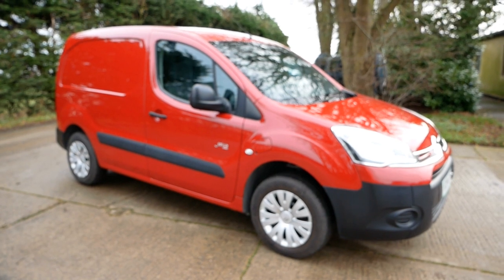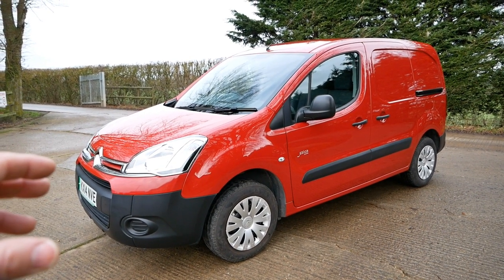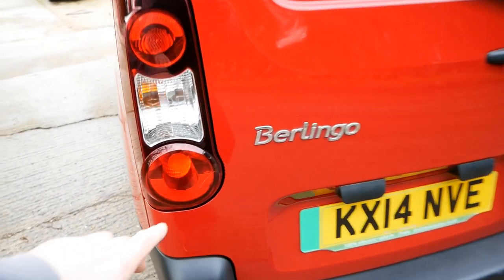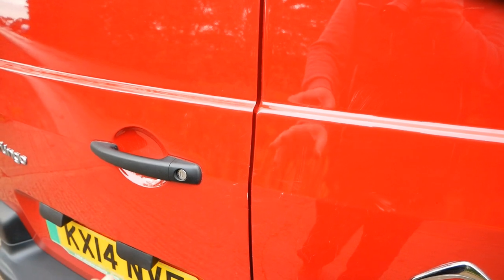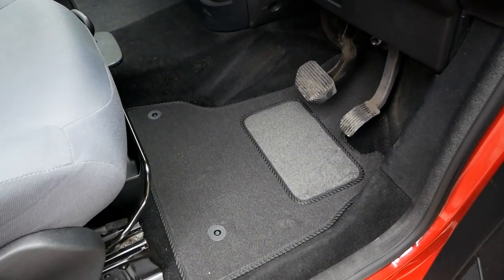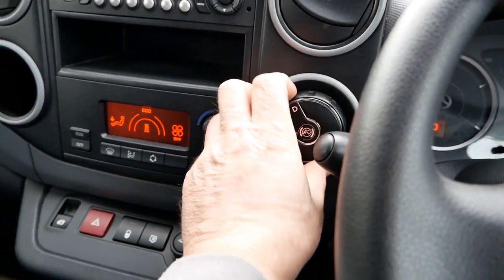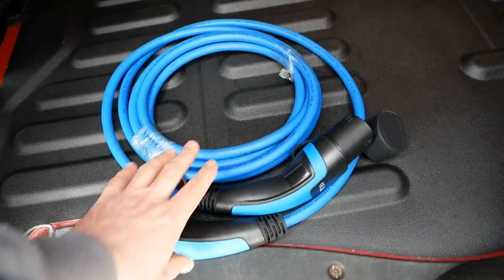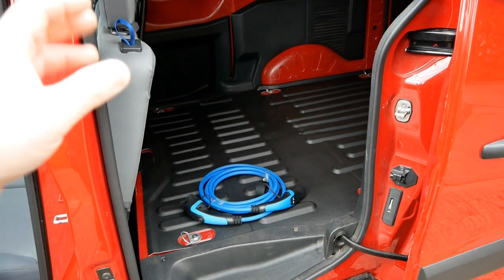SOLD: 2014 Citroen Berlingo electric van with 22kWh battery and DC rapid charging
For the full details on this vehicle and to check if it is still available,